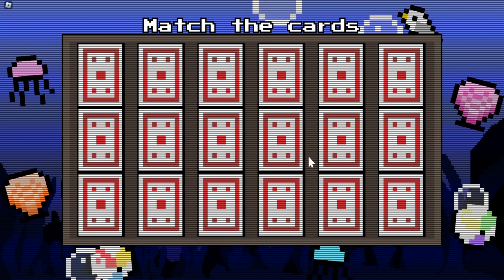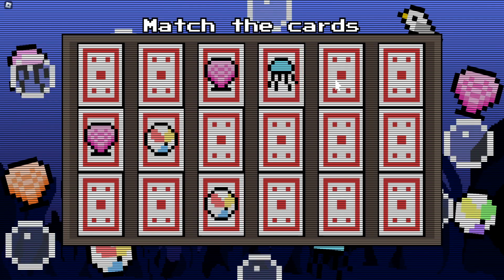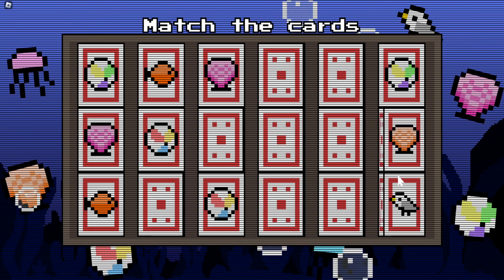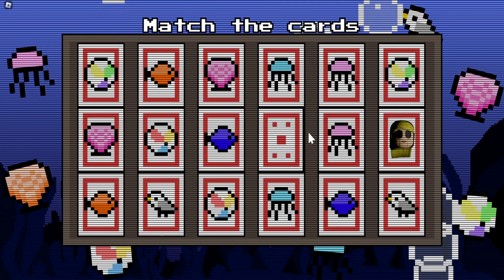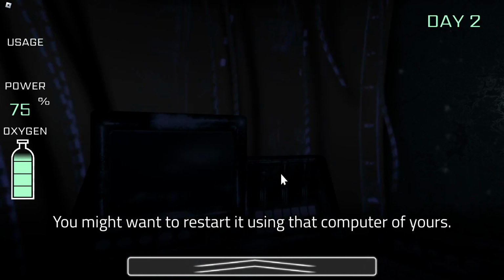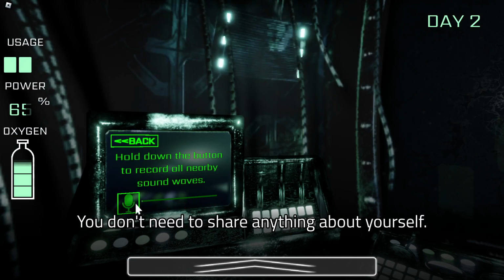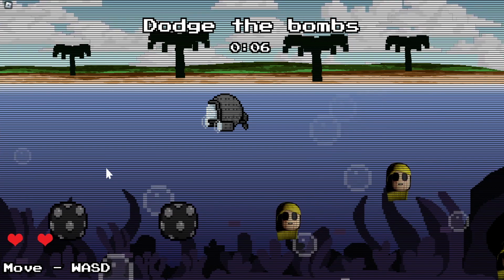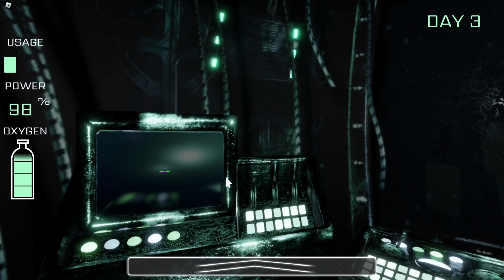A angry sea monster wants to take over my submarine!